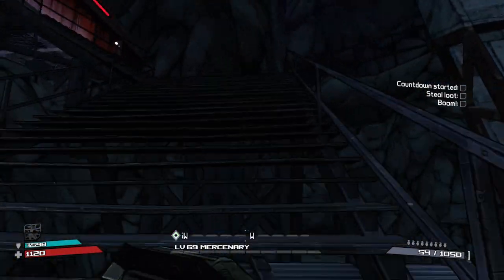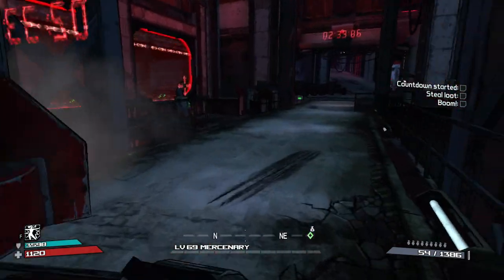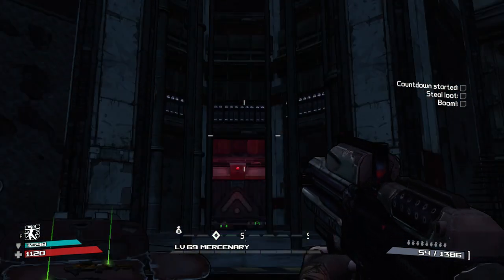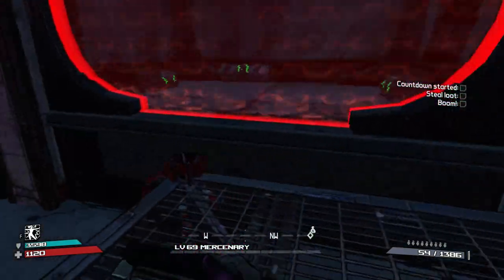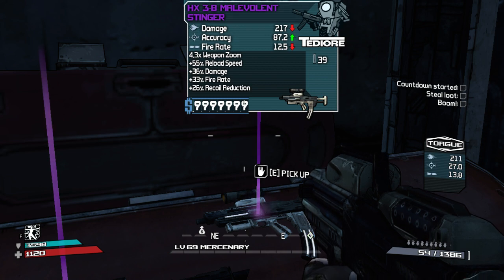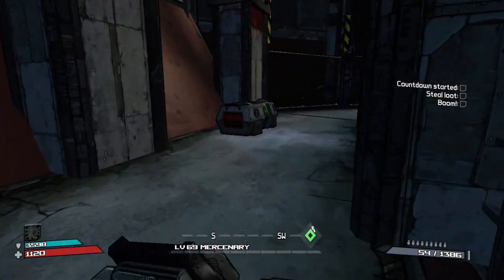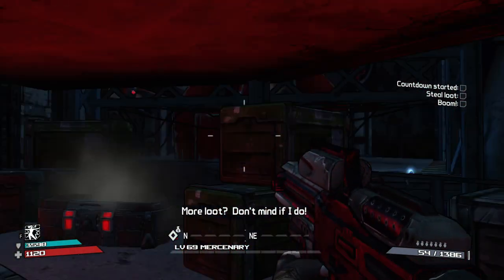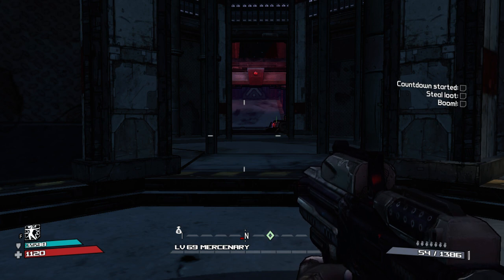[Borderlands GOTY & Enhanced] How to do a safe Knoxx's Armory Run (prevent quest from bugging out)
In this guide, I will show how to enter the Knoxx's Armory without starting the explosion countdown. You'll also learn what room to avoid in order to prevent your quest progression from bugging out while also opening 100% of the chests.
This video is played in Borderlands GOTY but it also applies to Borderlands Enhanced Edition.

Happy farming !